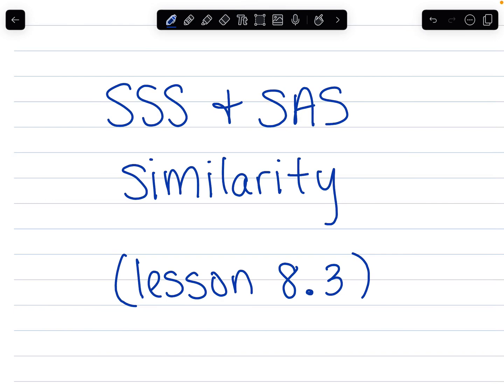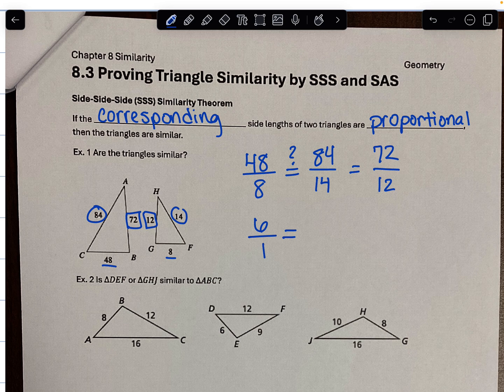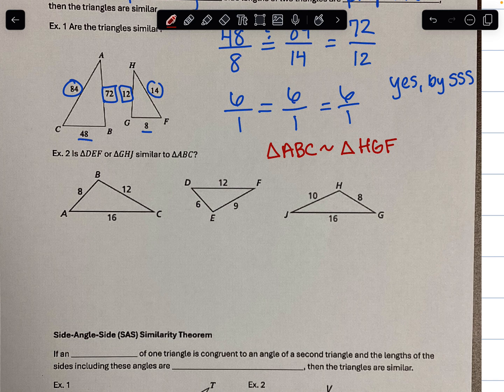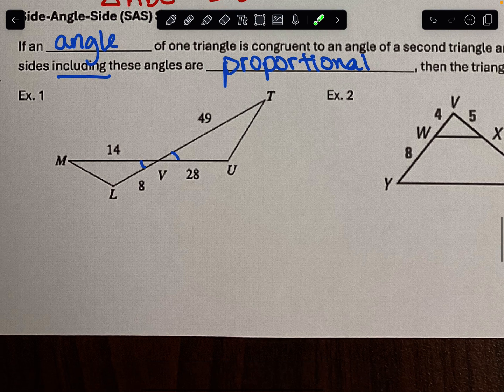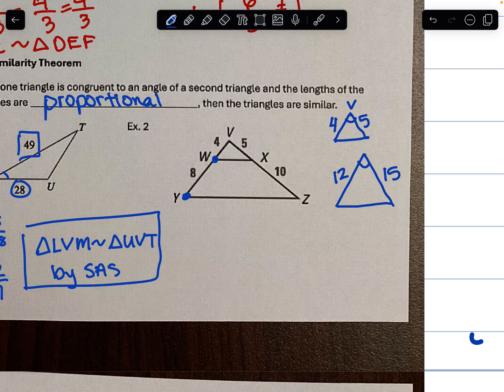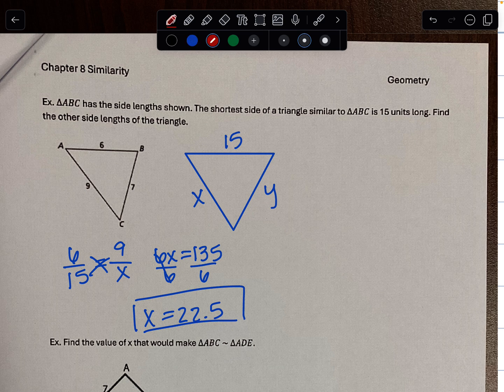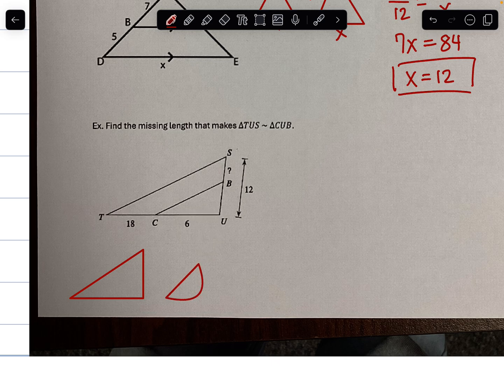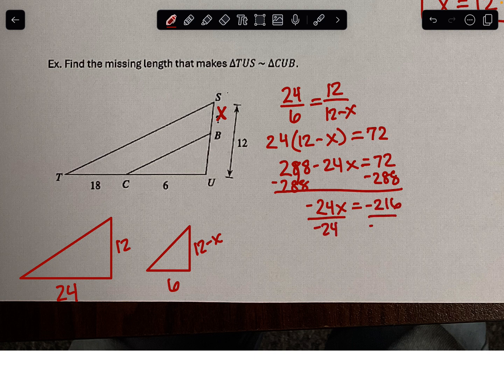8.3 SSS & SAS Similarity (Geometry)